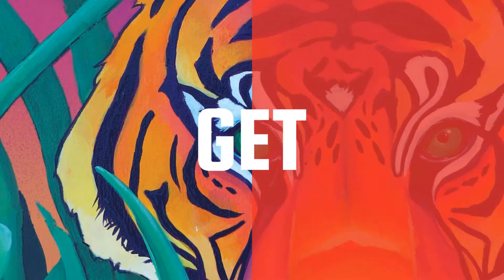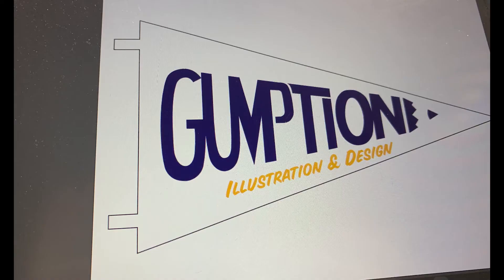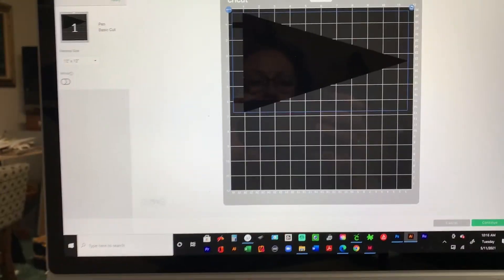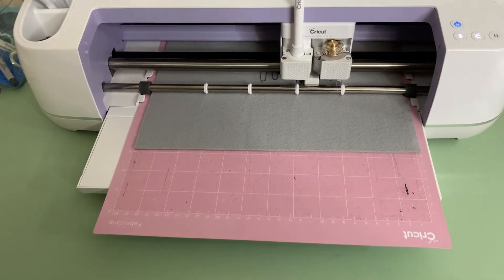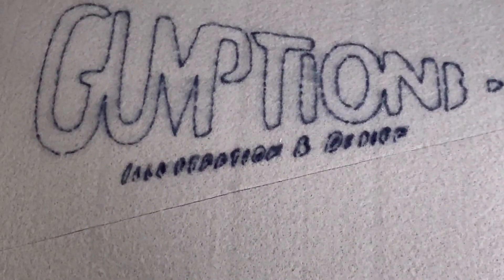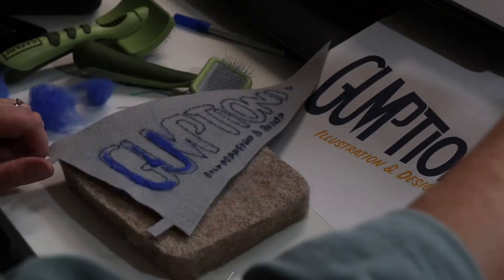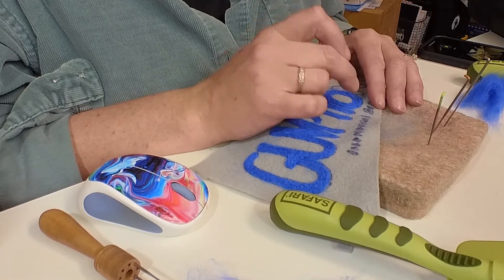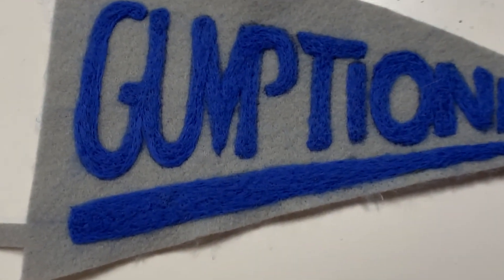Make a Pennant with Me!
Today I use needle felting and my Cricut Maker to create a small pennant. Hang out with me and see how you can make your own.